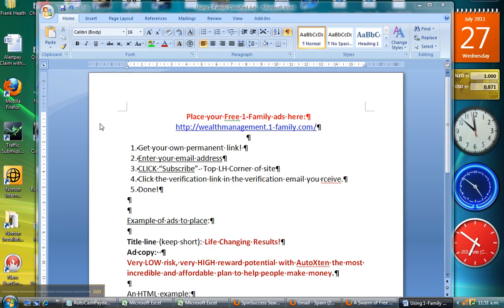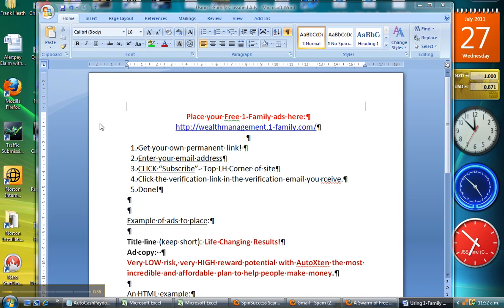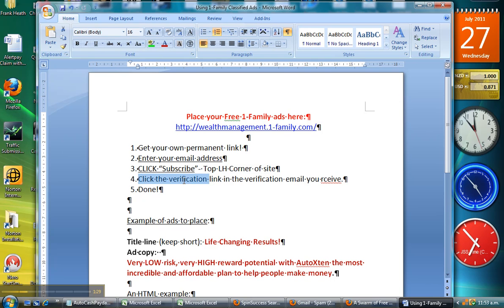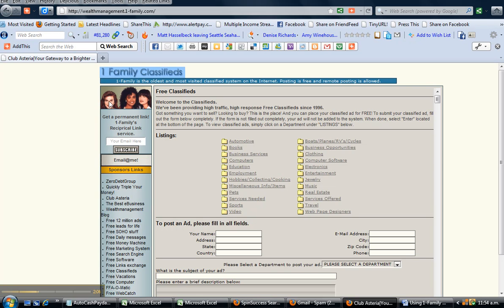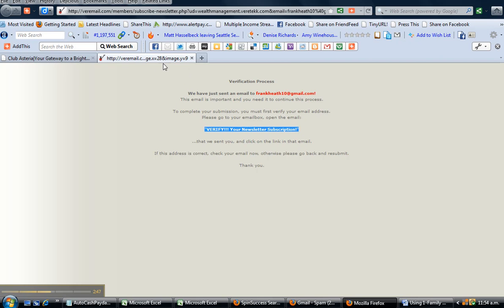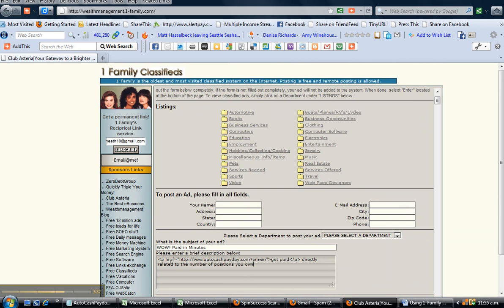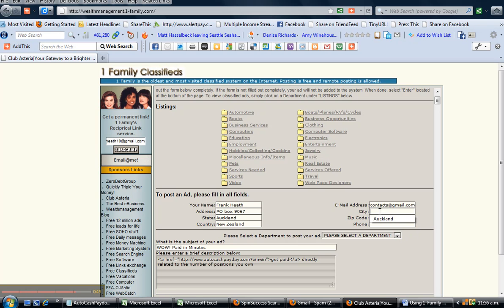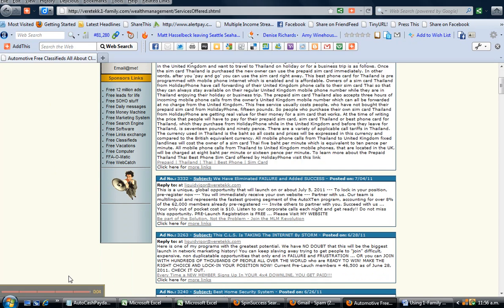Using 1-Family Classified Ads